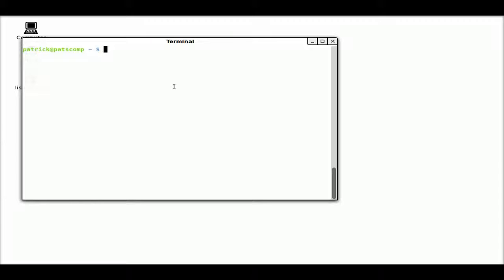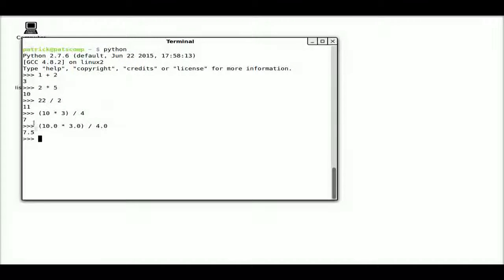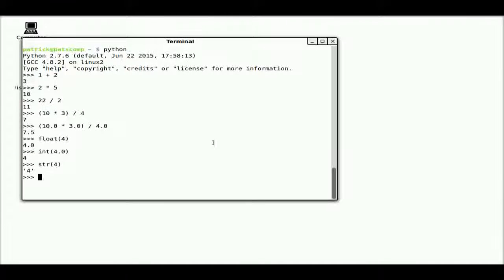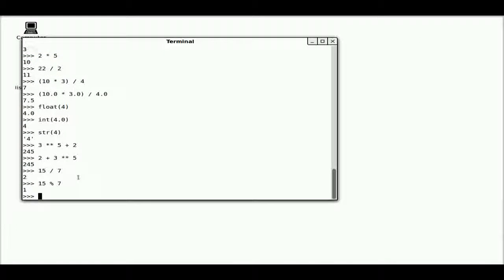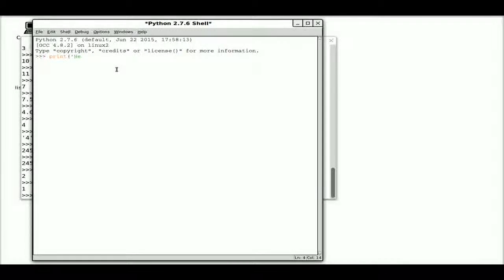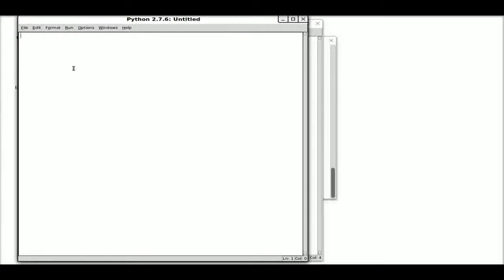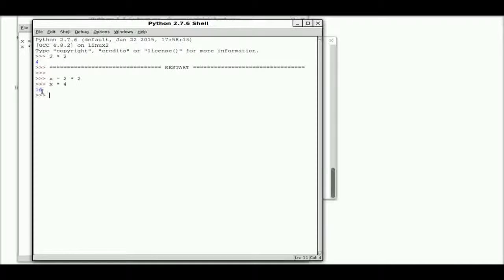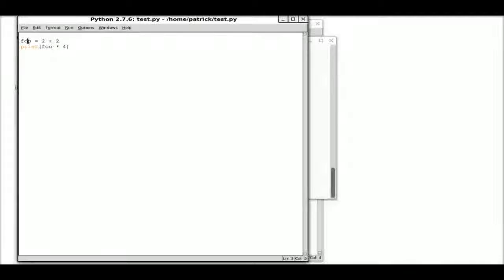Straightforward Python: Basic Math, Variables, and Your First Script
Covers basic math in Python, creating multiline programs using IDLE,, and using variables.